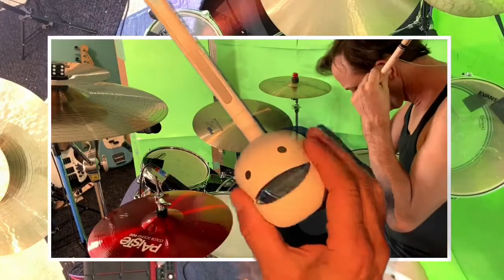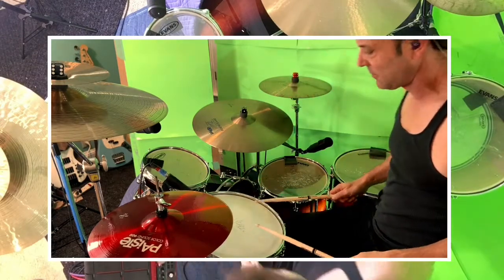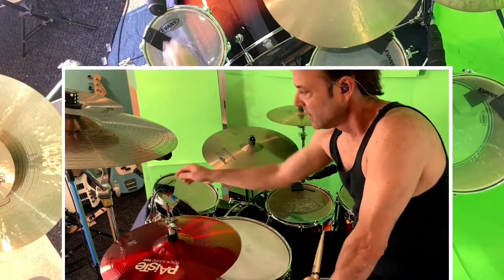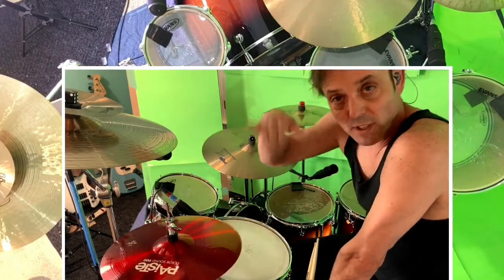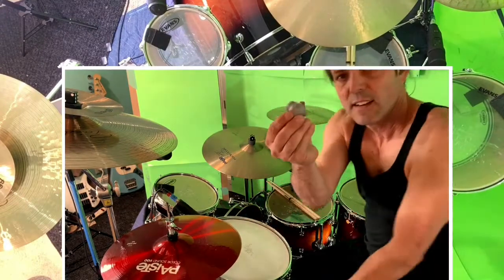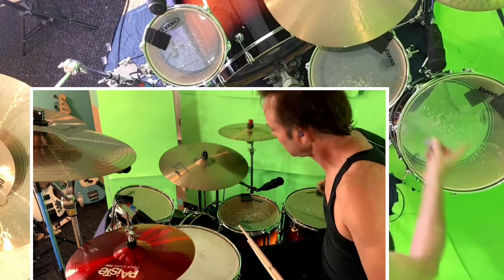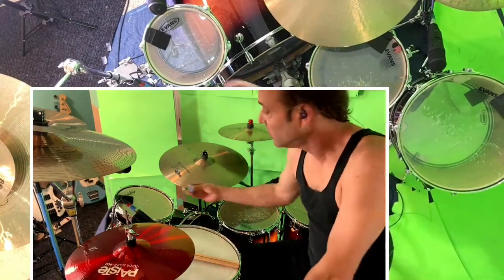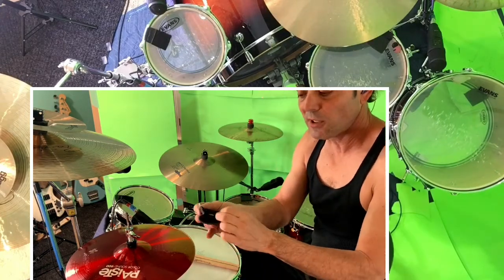Volg Drumset Practice #12 Drum muffling, outside the box stores.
Drumming Practice Vlog #12 Fall edition Playing drums and taking about stuff.  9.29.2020  using squishy Japanese toys, as drum muffling, and using Felt( loose, fly up) tabs.